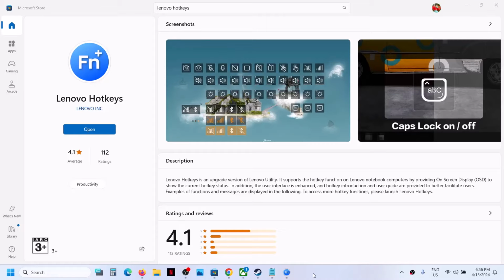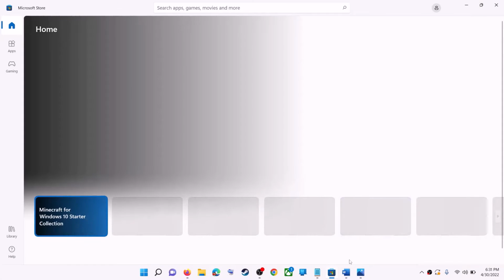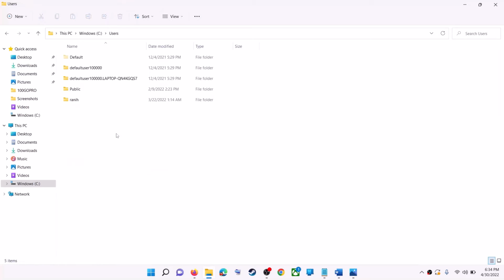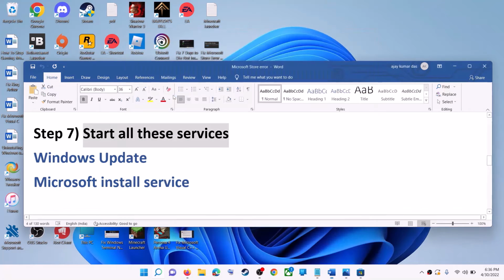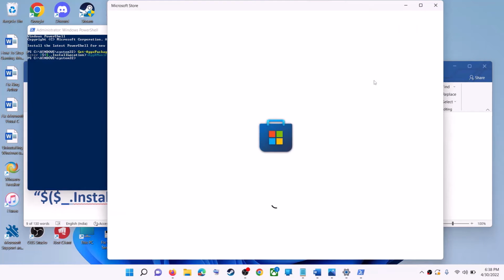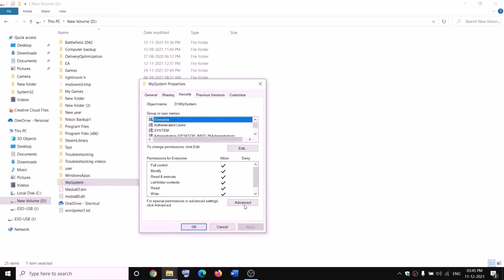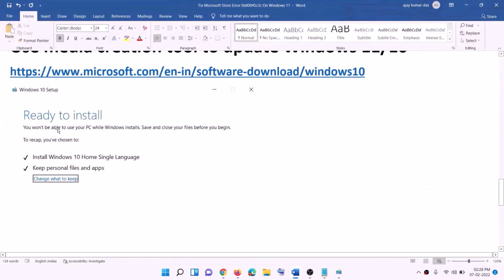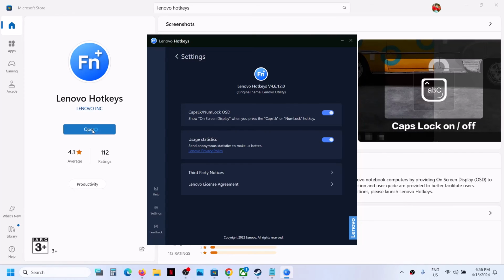Fix Lenovo Hotkeys Not Installing From Microsoft Store On Windows 11/10 PC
Fix Lenovo Hotkeys for Windows Not Downloading/Installing/Updating On Microsoft Store On Windows 11/10 PC